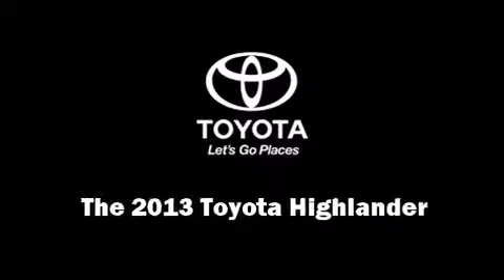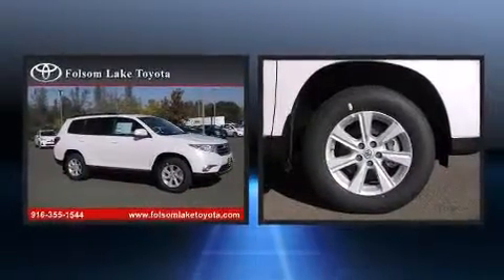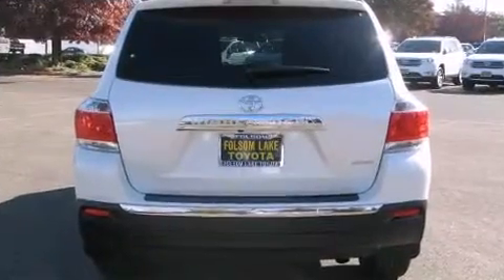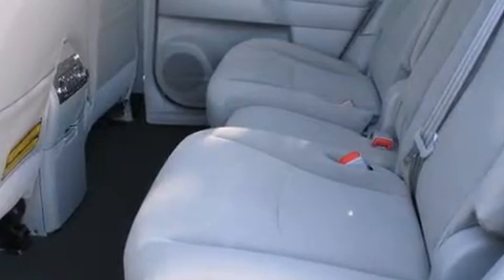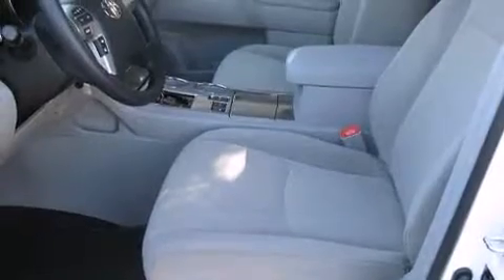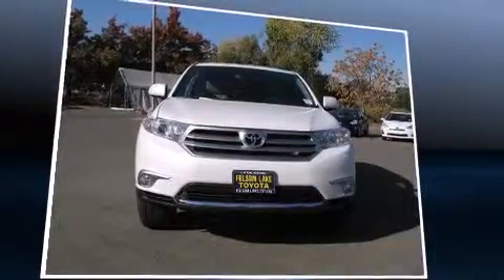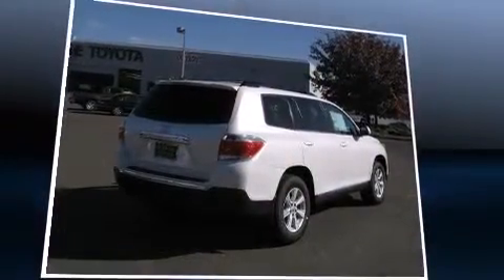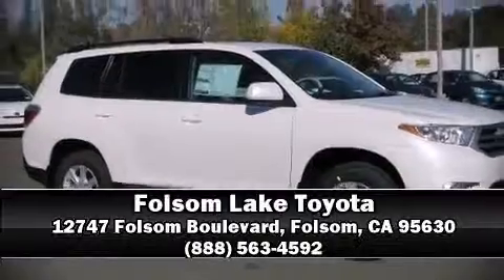2013 Toyota Highlander V6 in Folsom, CA 95630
Step into the 2013 Toyota Highlander. Under the hood you'll find a 6 cylinder engine with more than 270 horsepower, providing a spirited, yet composed ride and drive. A wealth of standard features means that you no longer have to sacrifice. Like all wheel drive, front and rear air conditioning, tilt and telescoping steering wheel, power door mirrors, power windows, an overhead console, rear wipers, and remote keyless entry. Third row seats expand the maximum passenger capacity to 7. Premium sound drives 6 speakers, providing you and your passengers a sensational audio experience. Toyota also prioritized safety and security by including: dual front impact airbags, head curtain airbags, traction control, brake assist, anti-whiplash front head restraints, a panic alarm, and 4 wheel disc brakes with ABS. With electronic stability control supplementing mechanical systems, you'll maintain precise command of the roadway. Our sales reps are extremely helpful & knowledgeable. They'll work with you to find the right vehicle at a price you can afford. Come on in and take a test drive!